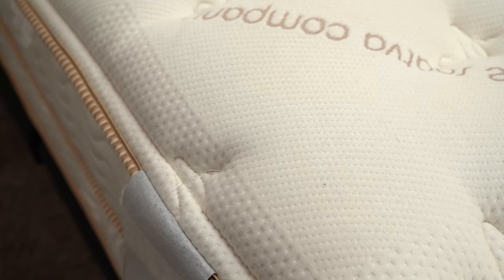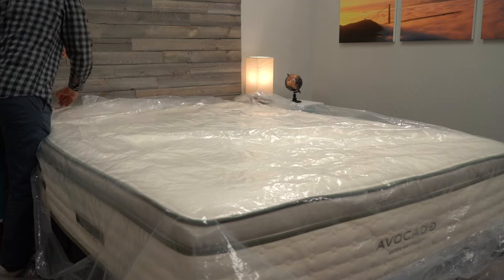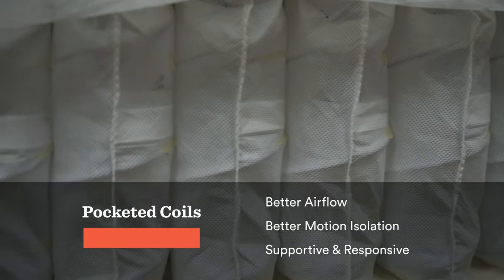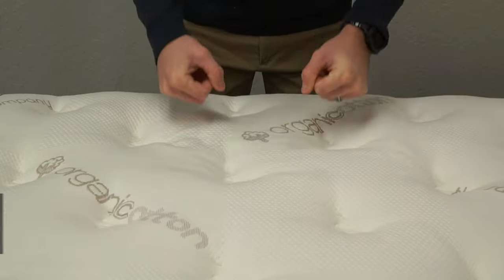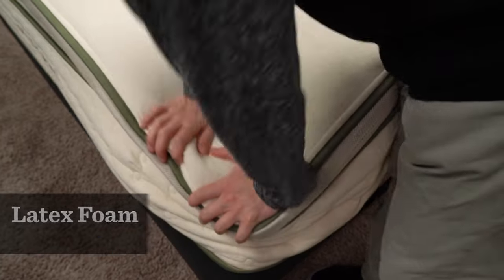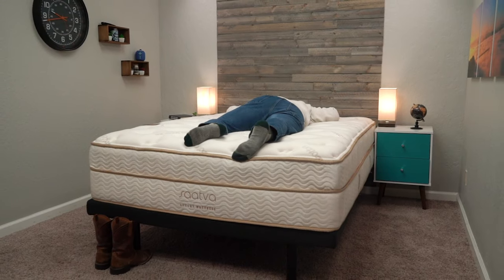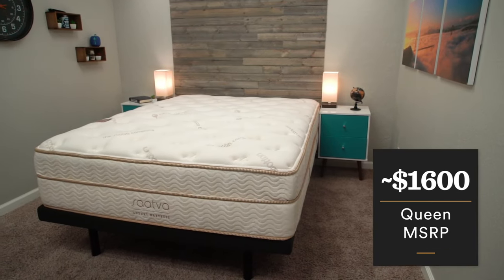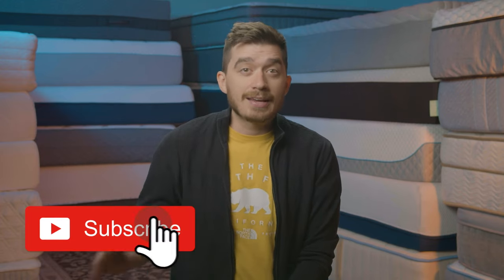Saatva vs Avocado Mattress Review (Which Bed Is Right For You?)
Saatva vs Avocado Mattress Review (Which Bed Is Right For You?). In this video, Owen who is a Certified Sleep Science Coach compares the Avocado vs Saatva mattresses. To be more specific, Owen compares the Avocado Green vs Saatva and Avocado Latex vs Saatva mattress. Avocado is known as a natural and organic mattress brand, while Saatva is more so known for being a luxury innerspring mattress. Owen covers what each mattress is made of, what they feel like and what types of sleepers (side, back, stomach) each is best for. Overall, the Avocado bed in a box mattresses have a latex feel and fall on the firmer end of the spectrum. As such, the Avocado mattresses tend to skew more towards back and stomach sleepers. The Saatva mattress, on the other hand, comes in multiple different firmness models, and thus, comfortably accommodate sleepers in all positions. Hopefully it helps you decide whether to go with Saatva or Avocado for your next mattress.

▬ RELATED CONTENT ▬
Best Hybrid Mattress:

For details on the current month's giveaway check out our most recent video. If the giveaway is running, we generally announce a winner at the end of every month.
- LIKE this video (hit the thumbs up button)

▬ VIDEO CHAPTERS ▬
0:00 - Introduction
0:43 - Policy Comparison
2:17 - Similarities - Hybrid Design
2:57 - Similarities - Luxury Option
3:35 - Differences - Construction & Feel
5:11 - Differences - Firmness
7:01 - Differences - Pricing
7:38 - Verdict: Saatva vs Avocado Mattress

Future Tag